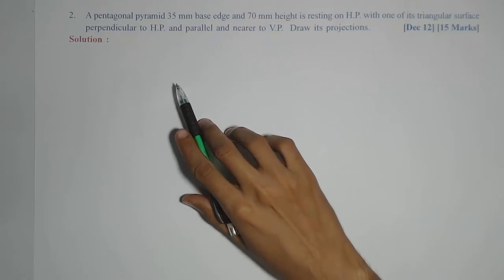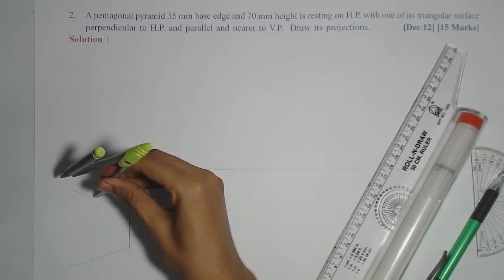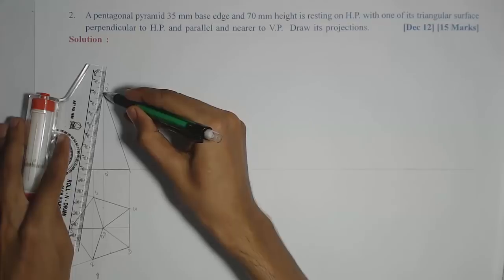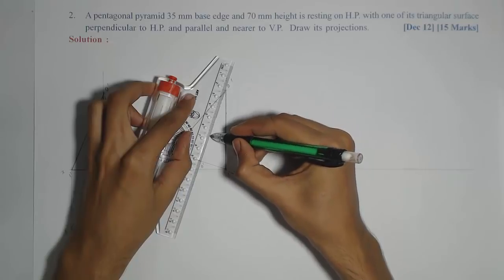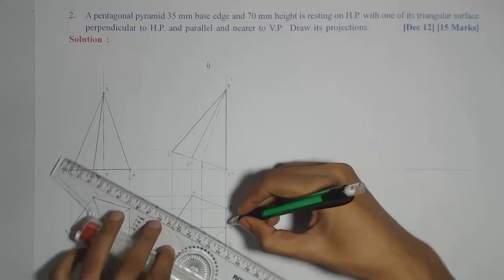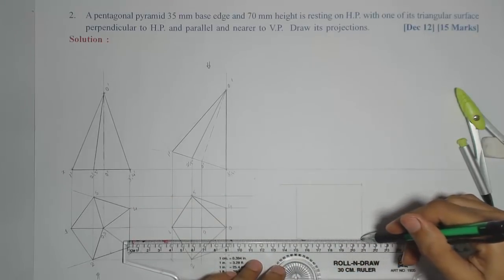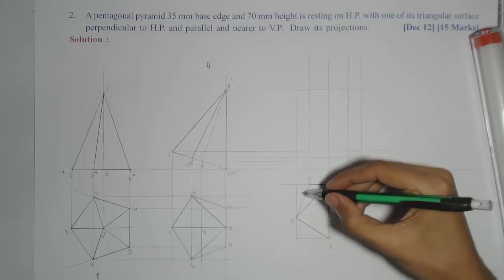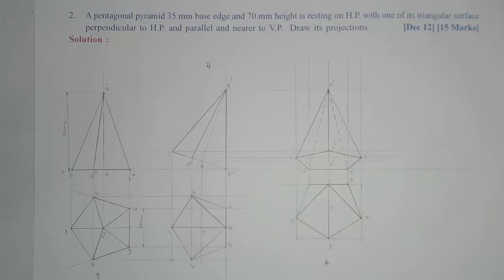Pyramid Q 2 Dec 12